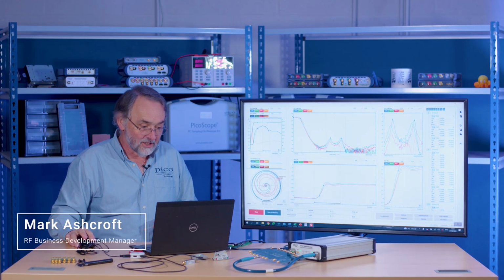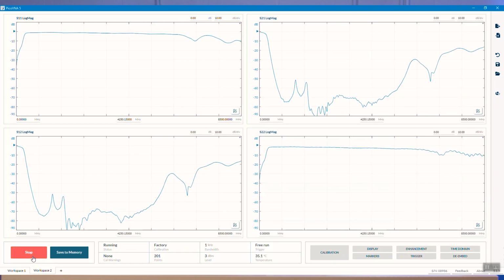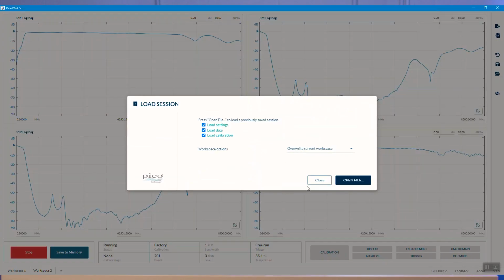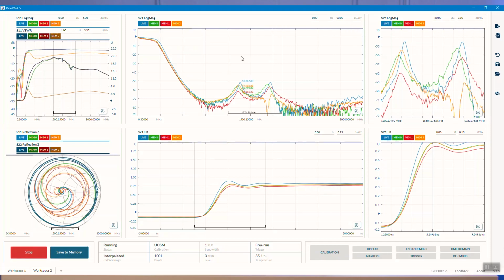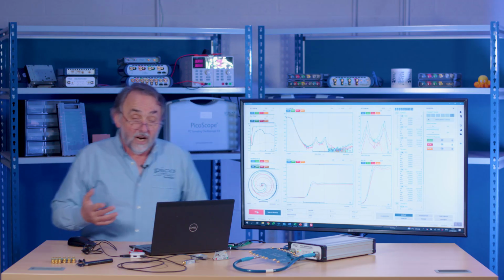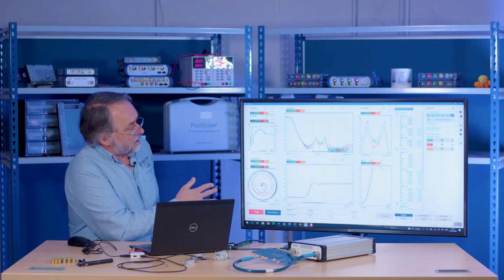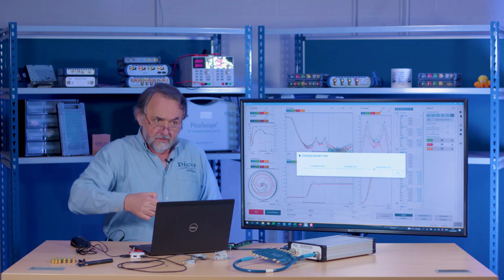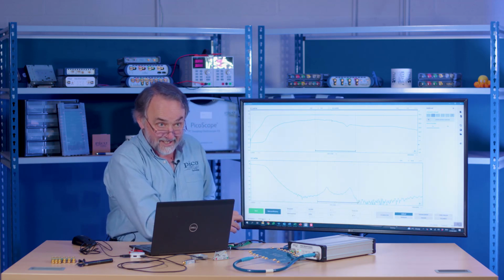Workspaces: PicoVNA 5 vector network analyzer software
Mark Ashcroft, Business Development Manager for RF products gives a brief demonstration of using workspaces the PicoVNA 5 software for vector network analyzers from Pico Technology. Including workspace features such as:
- Session loading
- Measurement perspective
- Multiple tests on separate workspaces
- Exporting and importing data